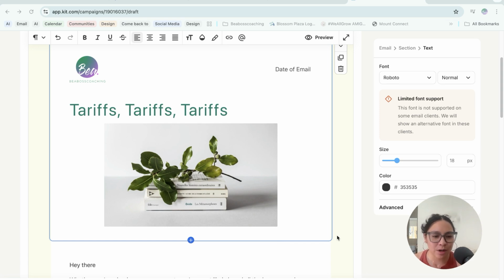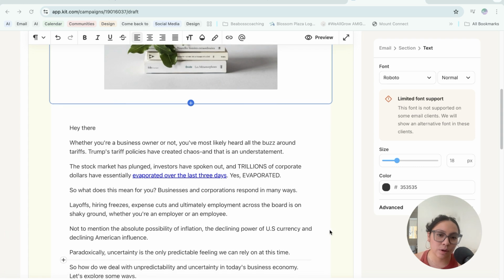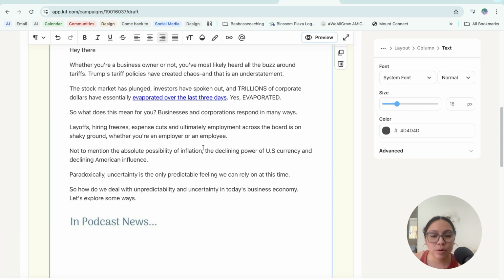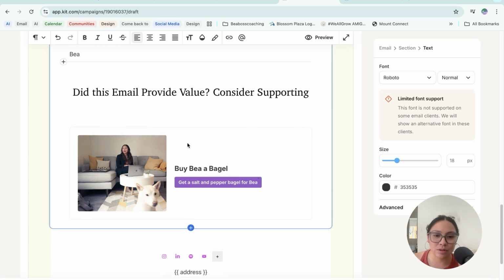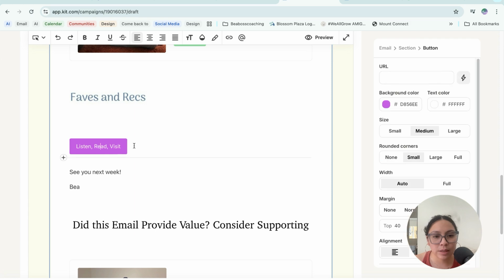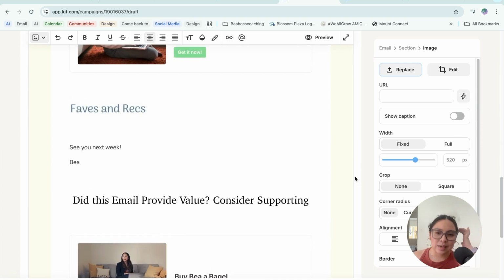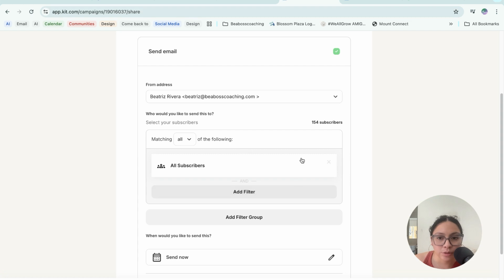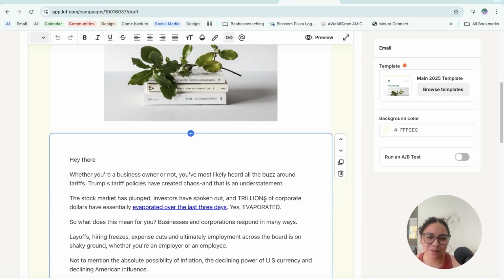How I Create My Newsletters: A Scrappy Behind-the-Scenes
Get a behind-the-scenes look at how I create my newsletters in this scrappy and authentic video! From brainstorming themes to incorporating current events and leveraging tools like Claude AI, I’m sharing my weekly process to help you bring clarity and strategy to your own entrepreneurial journey. Whether you're building an email list, overcoming imposter syndrome, or finding focus in your business, this video is packed with practical tips to help you celebrate your unique skills and create impactful content.

Don’t miss my upcoming Newsletter and Email List Workshop happening on April 19 from 11:00 AM to 12:30 PM PST.

If this video resonates with you, give it a thumbs up, subscribe to my channel, and hit the notification bell to stay updated on more content about entrepreneurship, business growth, and clarity coaching.

CHAPTERS:
00:00 - Intro
02:53 - Brainstorming Ideas
09:36 - Drafting Content
15:36 - Creating a Newsletter Template
17:50 - Finishing Newsletter Design
19:44 - Scheduling Newsletter Delivery
22:18 - Outro